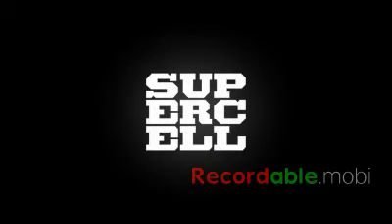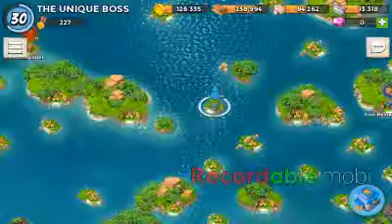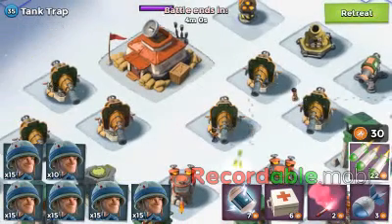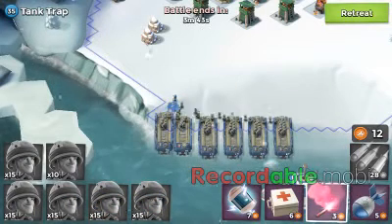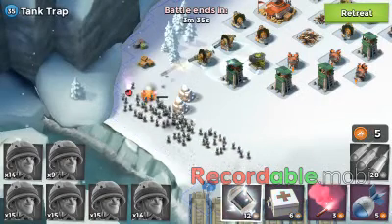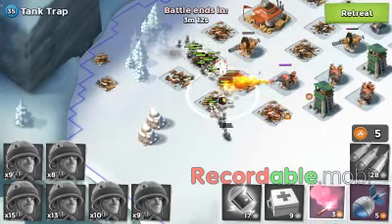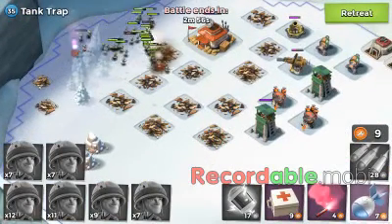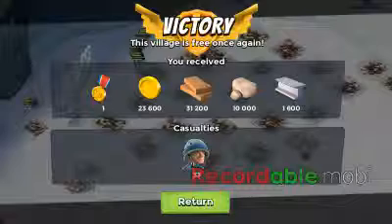HOW TO DESTROY TANK TRAP